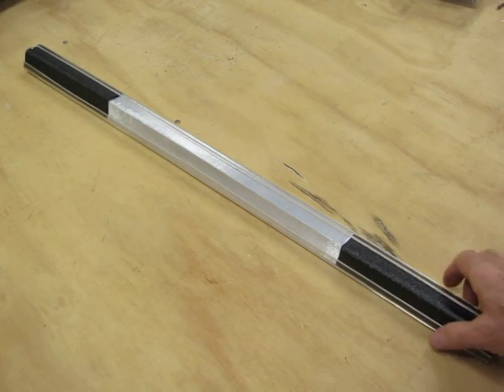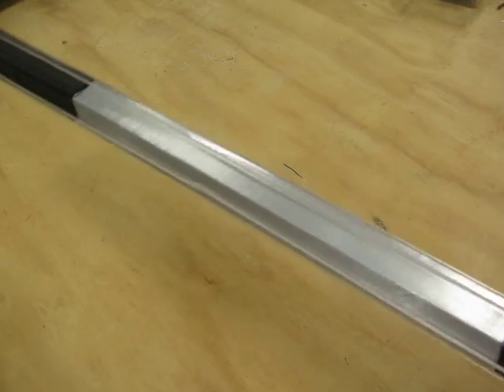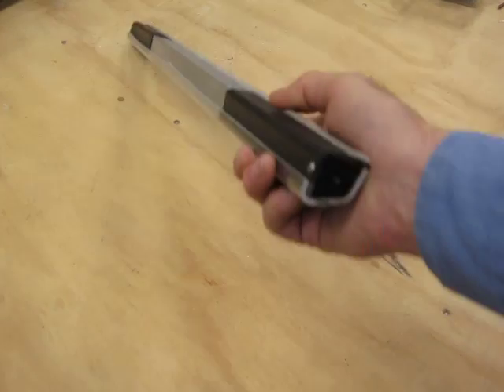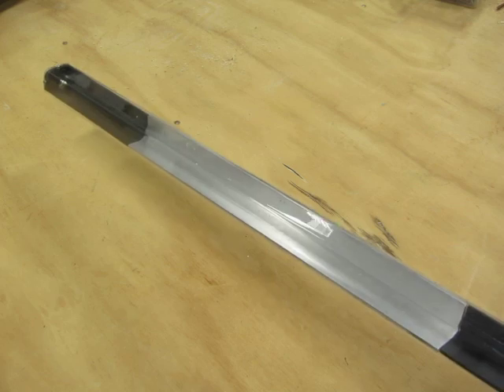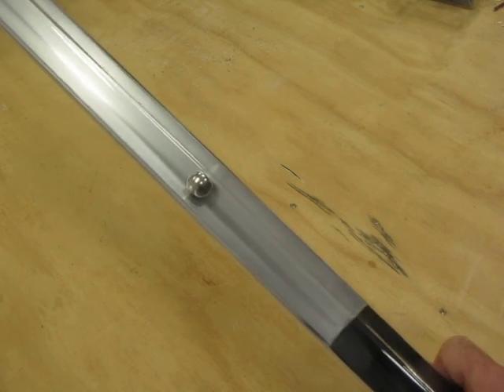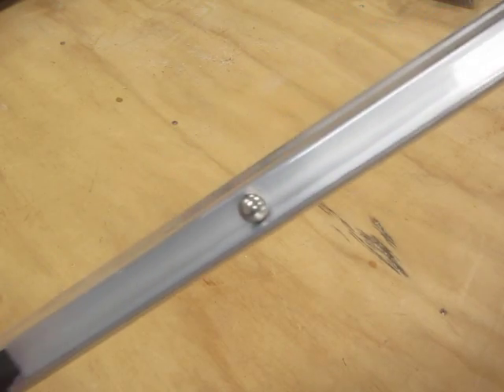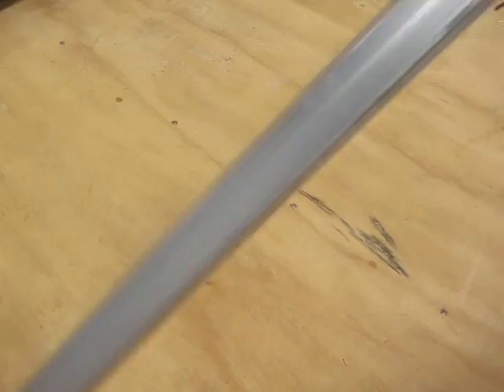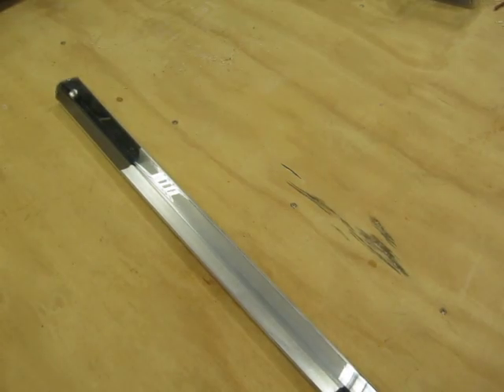Spherical Magnet Through an Aluminum Tube, Part 1et2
A useful aspect of the cause-and-effect relationship between electricity and magnetism is that it's reversible."Useful" is an understatement, as modern civilization totally depends on it. Instead of passing electricity through a coil to create a magnetic force, you can pass a magnet through a coil to generate electro-motive force--that is, electricity flowing through the wire. The moving magnetic field interacts with electrons and pushes them around. This principle is used in the generation of electricity in power stations everywhere in the world.

Suppose we imagine a loop of wire becoming a closed ring of metal. Now imagine that the ring is stretched to become a tube. Moving a magnet through the tube still pushes the electrons around, although now they are just running in circles. These circulations are called eddy currents.

For a dramatic demonstration of the consequences, all you have to do is drop a powerful magnet through a tube made of metal that is nonmagnetic but is a good electrical conductor. Copper or aluminum will do the job. The magnet behaves as if it's falling through molasses. Nothing visible is preventing it from falling freely, but its interaction with electrons in the tube requires energy, and the energy is obtained by stealing it from the pull of gravity.

Even this is not the whole story. Electrons flowing through a conductor will generate some heat. This is the principle which causes a fuse to blow if too much current flows through it, as the fuse gets hot and melts.

Very little heat is created if the conductor has a low resistance--but still, the heat is there. Therefore the work that is done by gravity, pulling a magnet through a tube, is converted partially into heat. Energy, as always, is conserved.

In the days when I was learning about electricity and magnetism, I never saw the tube-and-magnet demo. Aluminum was costly back then, and simple iron magnets were not very powerful. A neodymium magnet is necessary to create a significant, dramatic effect. These are the strongest known type of magnets, developed collaboratively by General Motors and Hitachi in the 1980s.